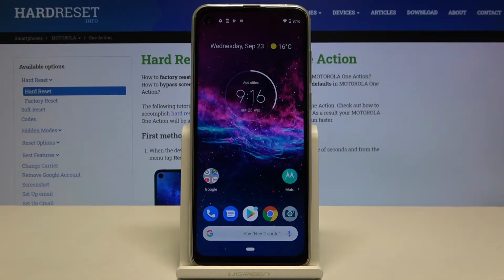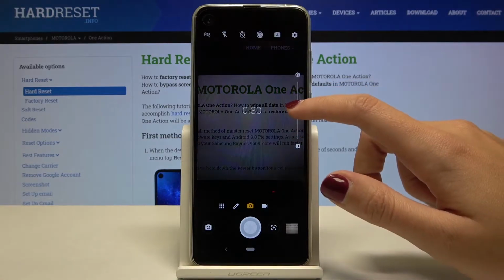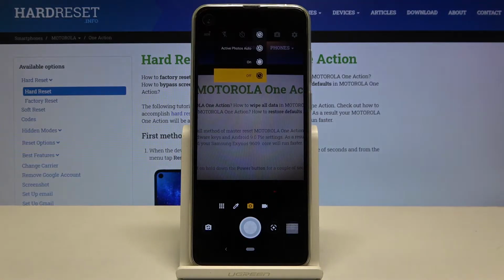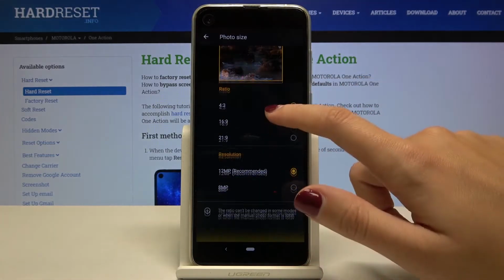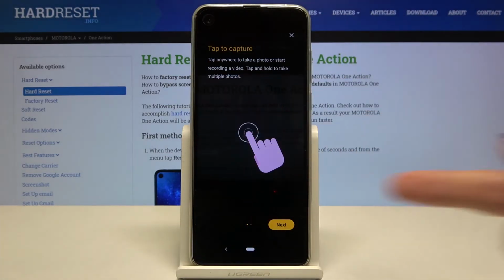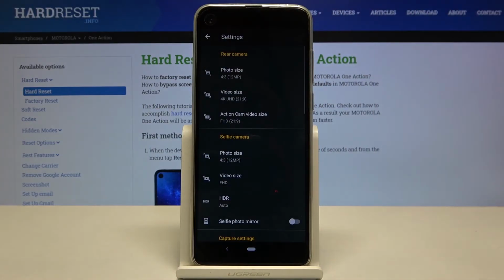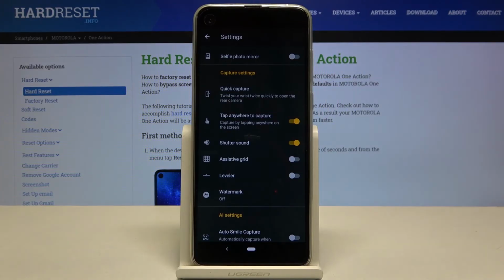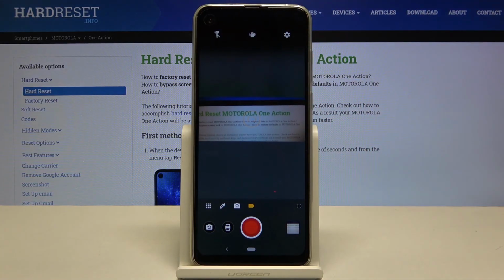How to Discover Best Camera Options in Motorola One Action - Camera Top Tricks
Learn more info about MOTOROLA One Action:
Follow the presented steps and learn how to smoothly manage Camera settings and get access to advanced photographic functions on Motorola One Action. Discover all the top tricks for camera in Motorola smartphone. Change the Camera Modes and find out the available possibilities of One Action camera!

How to use Camera in MOTOROLA One Action? How to find the best options of Camera in MOTOROLA One Action? How to make usage of Camera in MOTOROLA One Action? How to open Camera settings in MOTOROLA One Action? How to use top and tricks for MOTOROLA One Action Camera?